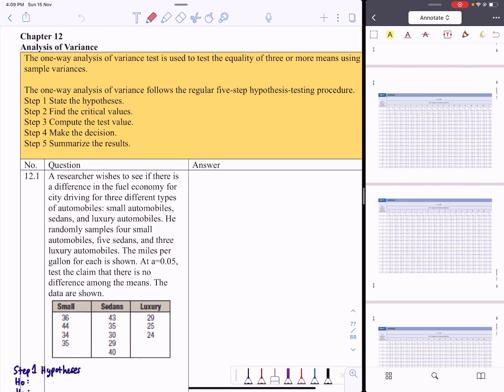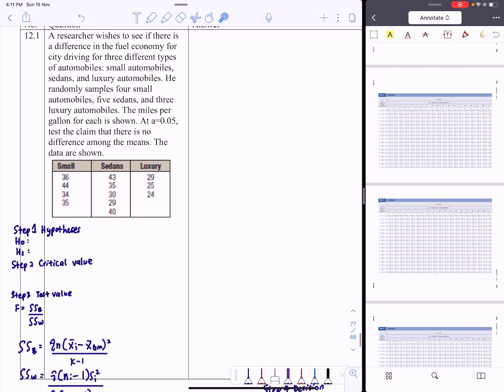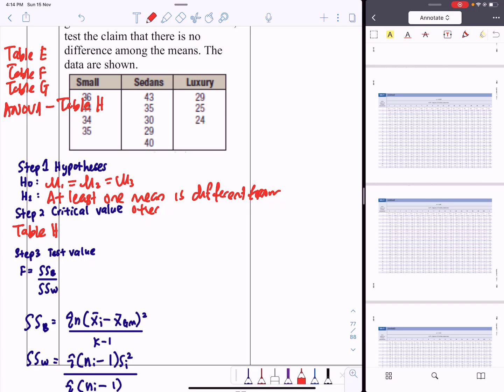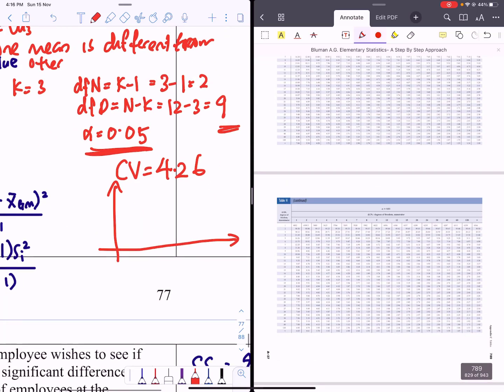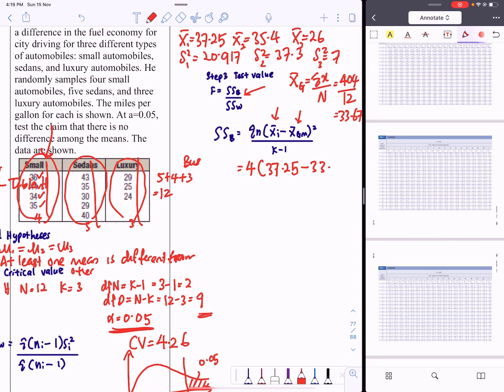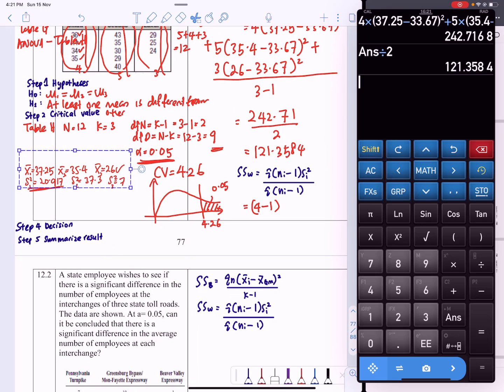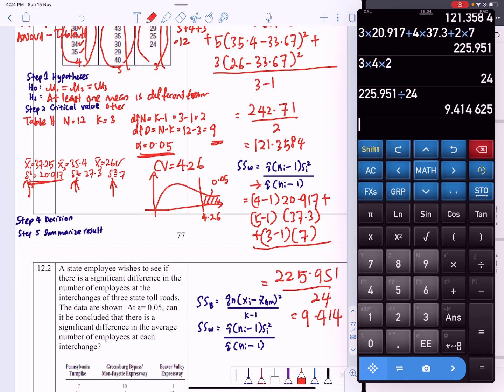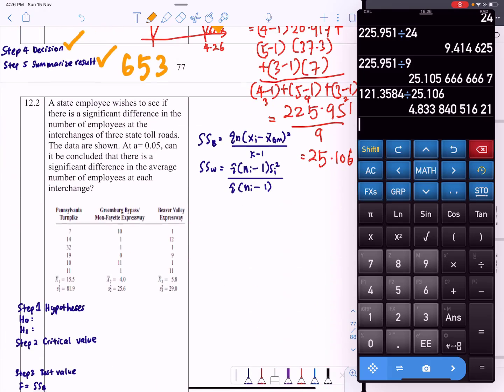BIO610 CH12 ANALYSIS OF VARIANCE